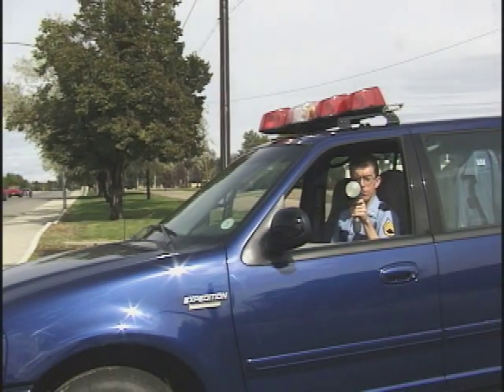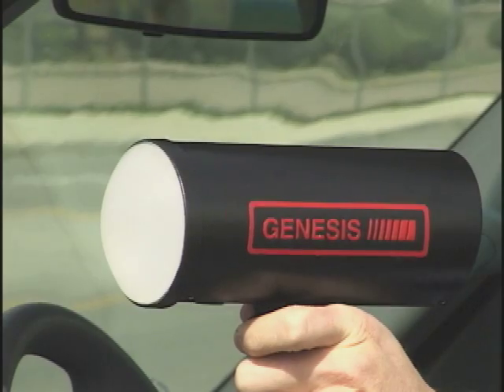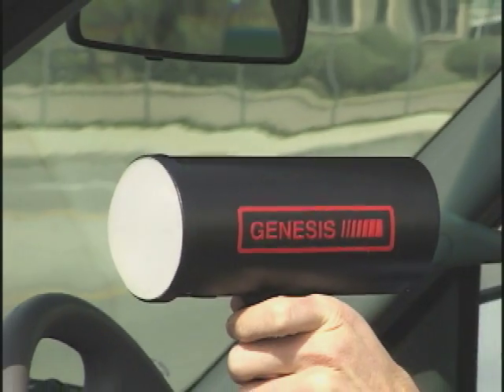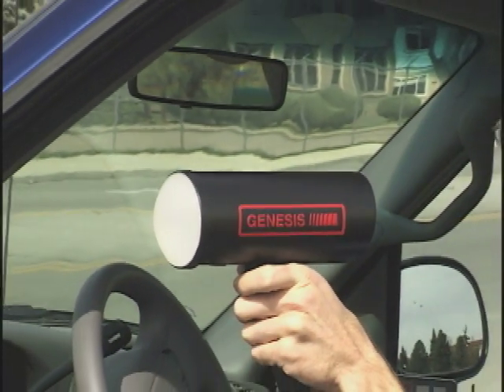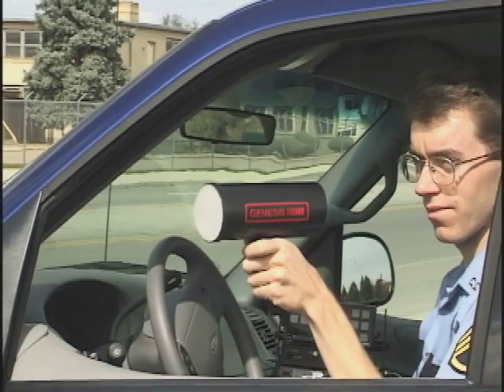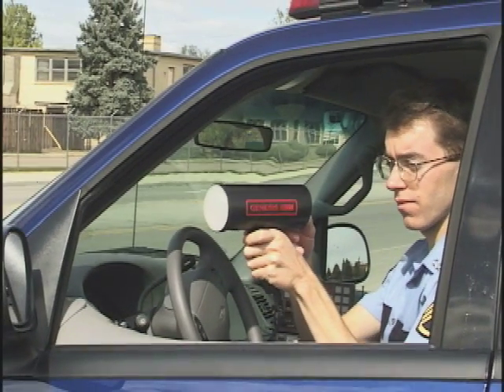How Police Radar Works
Ever wonder how they got you? Here's the way radar is used to clock your speed. Includes hand-held stationary radar, moving radar, Same Lane and Fastest Speed features used to single out a speeding car from the pack.